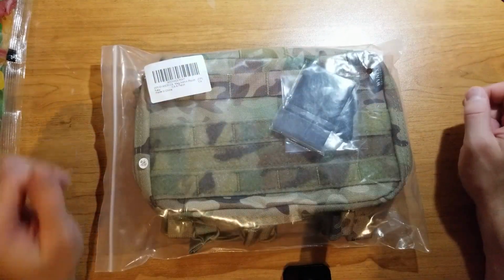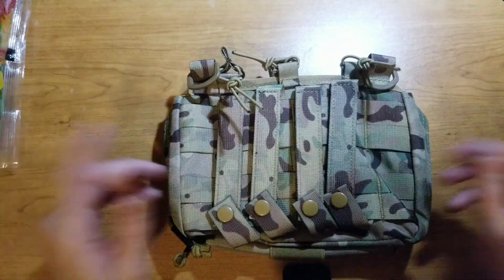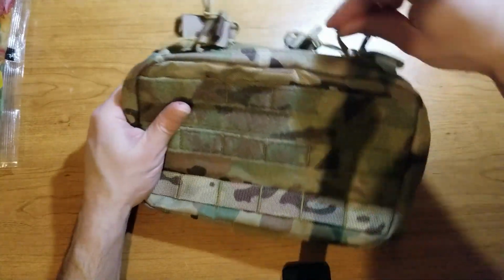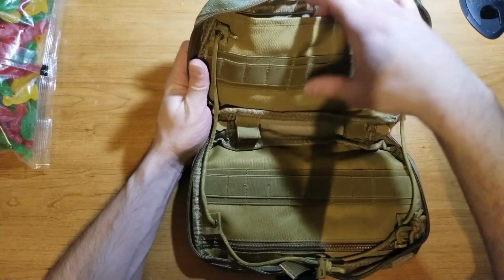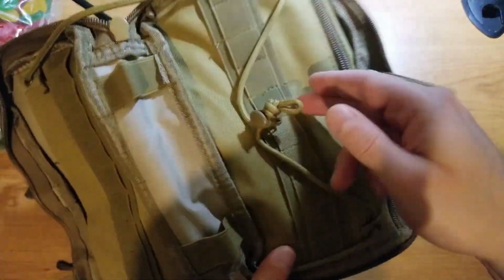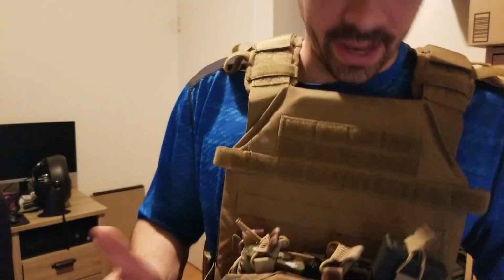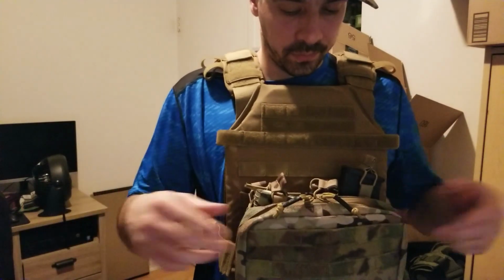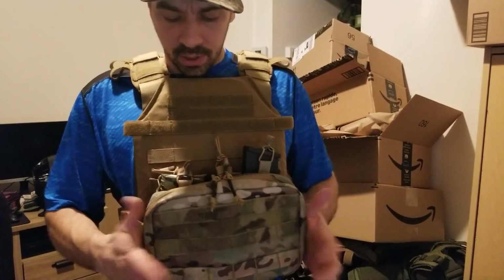WYNEX Tactical Mag Admin Pouch Review: Is It Worth the Money?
Need a better way to manage your admin essentials and carry extra mags? Today we’re reviewing the WYNEX Tactical Mag Admin Pouch. This versatile piece of gear features a "triple stacker" mag carrier on the back and a full-featured GP/Admin pouch on the front.

Built with 1000D Nylon, it’s designed to handle the abuse of weekend airsoft skirmishes. We’ll look at the "blowout" zipper design that lets you open the pouch into a flat "desk" platform—perfect for accessing maps, tools, or medical supplies on the fly. Does it live up to the hype, or should you save for a premium brand? Let’s find out.

What we cover in this review:

Capacity: How well the triple stacker holds M4/M16/AR-15 magazines.

Organization: Elastic loops for tools, trauma shears, and EDC gadgets.

Durability: Testing the 1000D Nylon and dual-zipper system.

Versatility: Using it for medical (IFAK) or tool storage.

Field Performance: Does it stay secure on your plate carrier during movement?